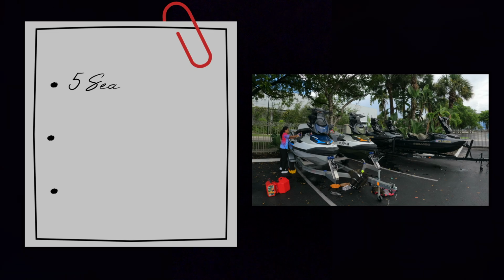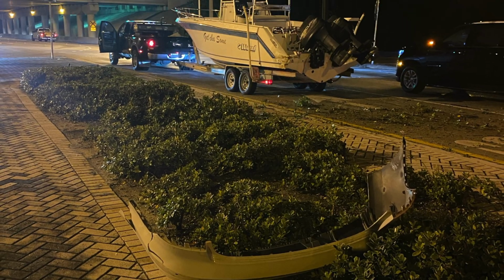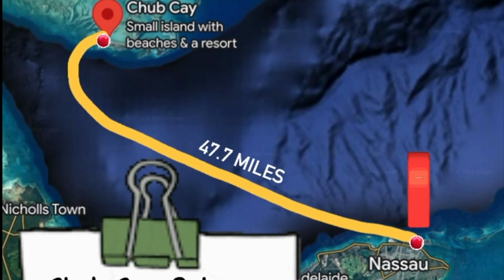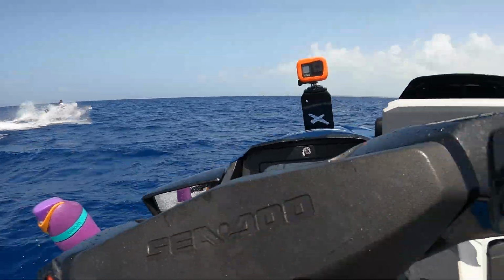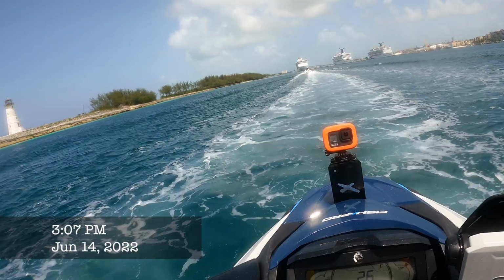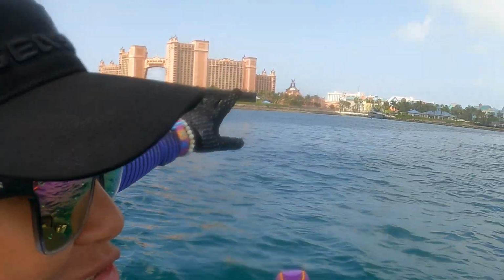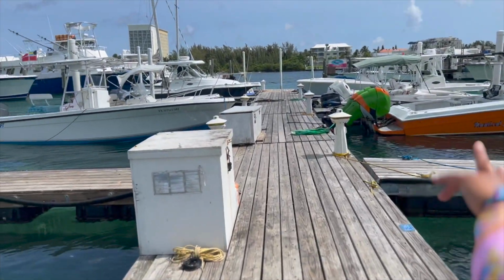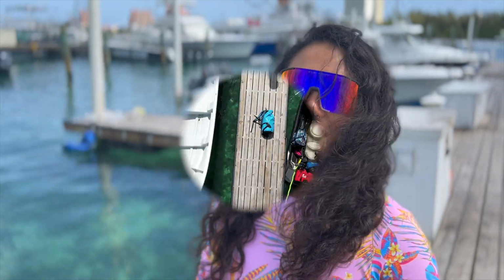How To Jet Ski to Nassau, Bahamas ( 47 Miles on SeaDoo FishPro )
Exuma Bahamas Series = Episode 2
This was Day 2 leaving from Chub Cay and riding our Sea-doos 47 miles to Nassau, Bahamas. I included the Relive map and also recommend a great marina to dock your PWC / watercrafts at when visiting Nassau. WATCH in 4k !

CAMERA GEAR:
▸ Insta360 OneR=
▸ GoPro Max 360 =
▸ GoPro 10 =
▸ Starter Kit =

Houston Jet Ski / Extreme Jet Ski / Xtreme Jet Skiing / Texas Jet Ski